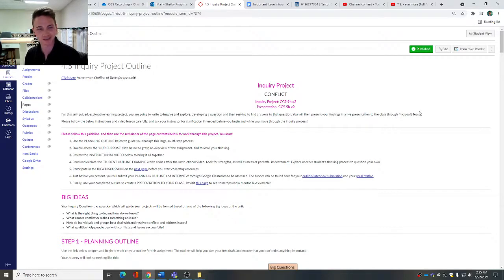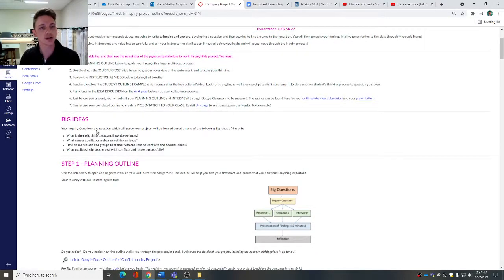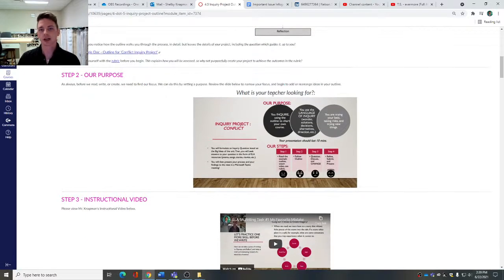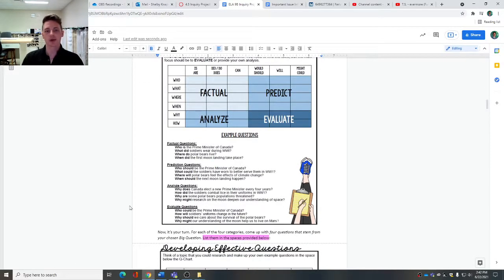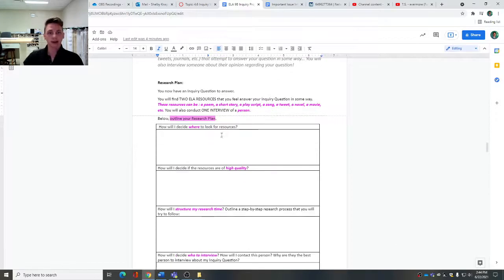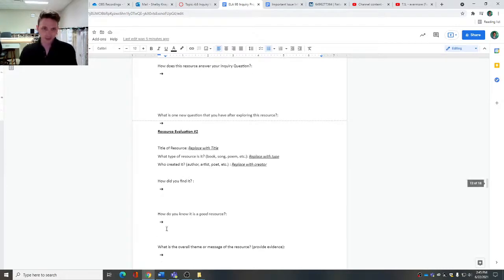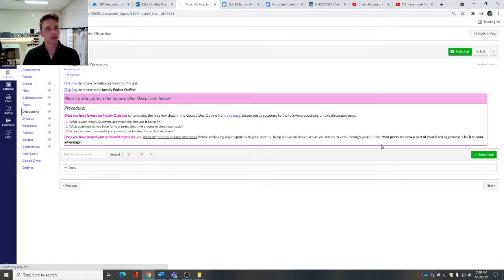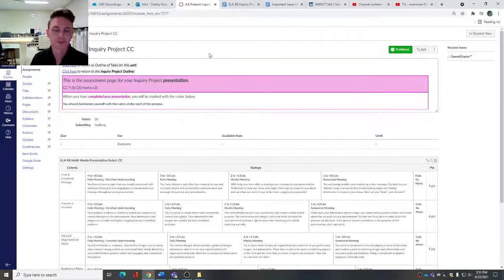ELA 9B Inquiry Project Overview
Get ready to jump into your Inquiry Project with Mr. Knapman!